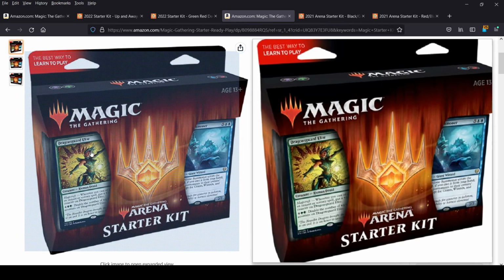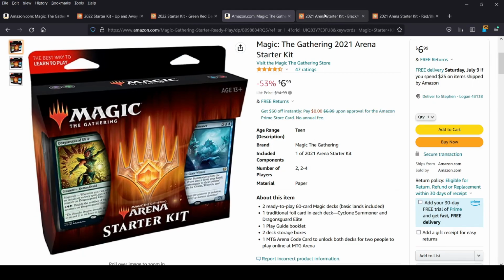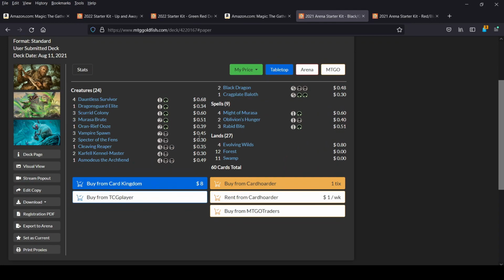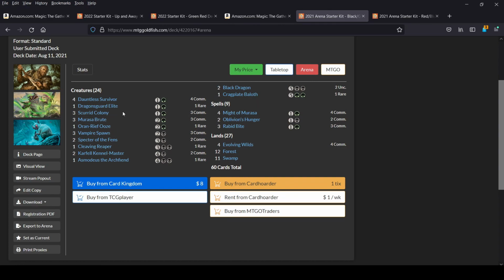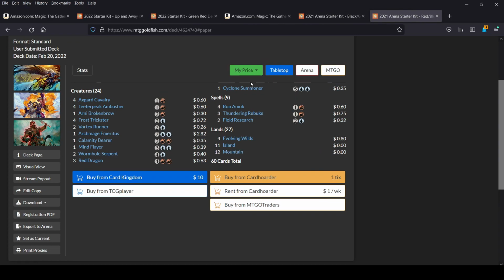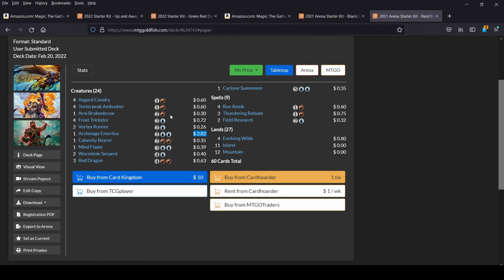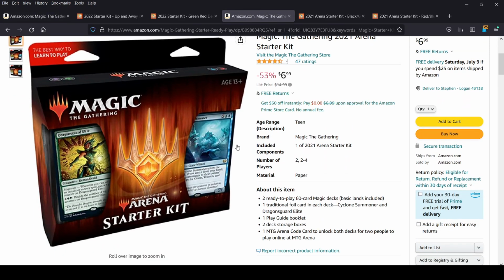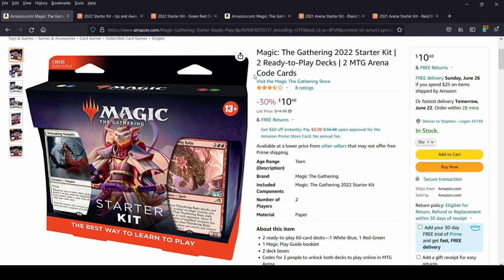The Best Product for New Magic the Gathering Players - Starter Kits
Magic the Gathering Starter Kits are a great entry point into the game, but no one really talks about them. Today I want to go over their contents and talk about why I think these are a great deal.

While I still recommend Challenger Decks for experienced players, and Commander decks for Commander players, the low price point of these decks is the main appeal. They're a great way to get a feel for the game, and they have added value if you play Magic Arena.

2022 Starter Kit
2021 Starter Kit